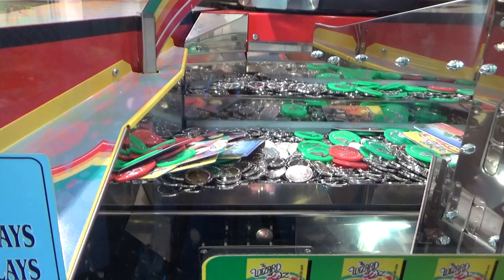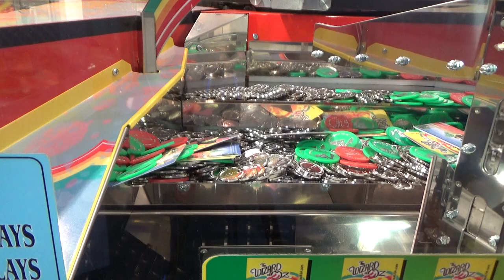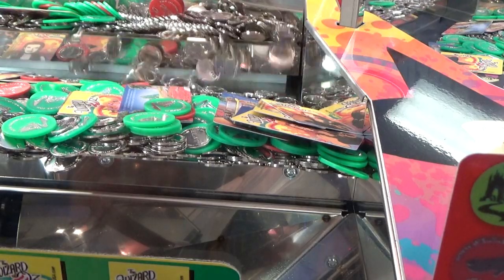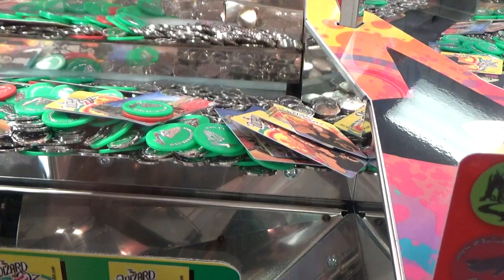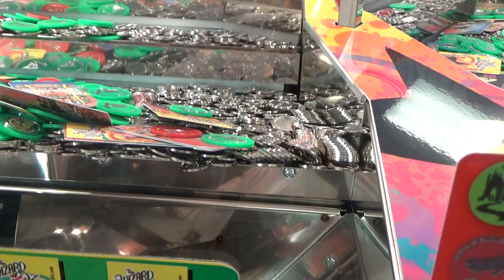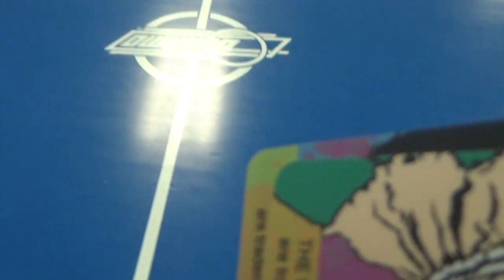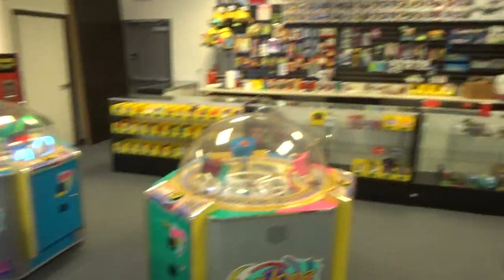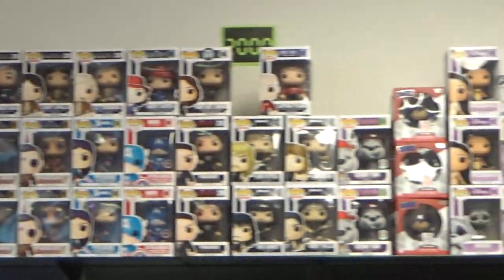Playing The Wizard Of Oz Coin Pusher Arcade Game, "Toto" Card Won!!!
We got it, we walked into the Prize Zone today and spotted a Toto card. We put in a total of 40.00 and received 10 + cards including the prize "toto" card. See for yourself, we encourage all to give this great game a try. Possibly the best arcade amusement game ever built. Thanks for being a part of the Nevada Arcade channel.